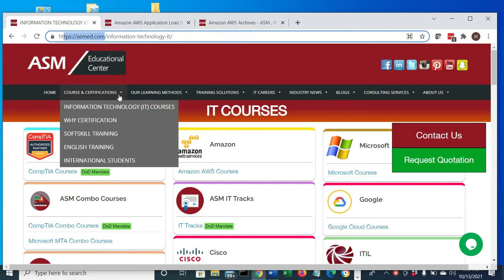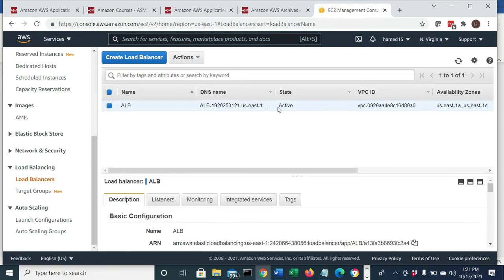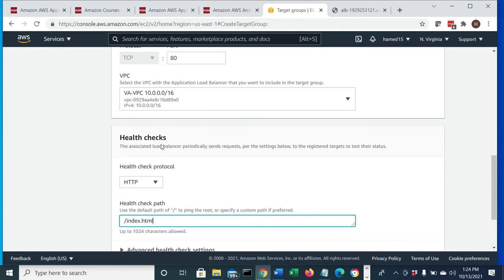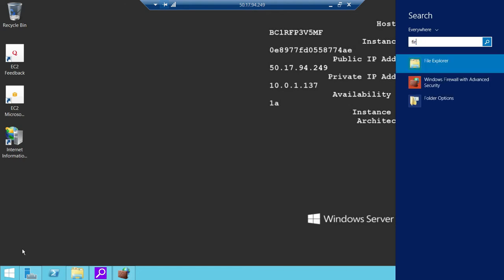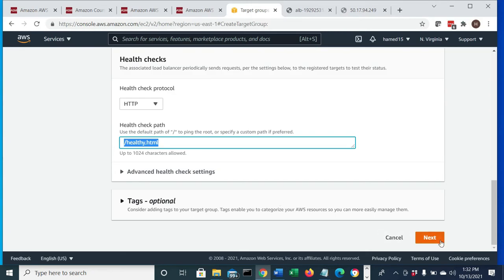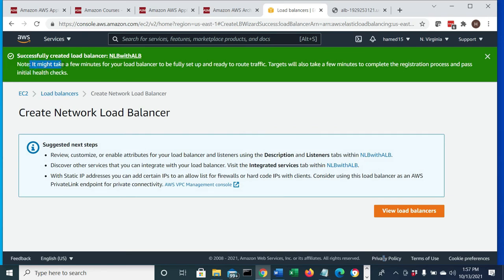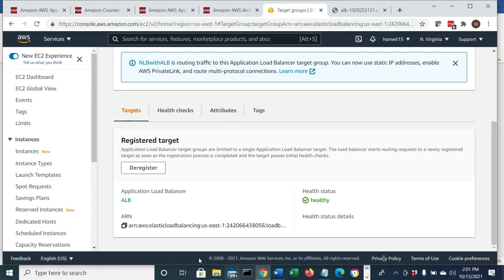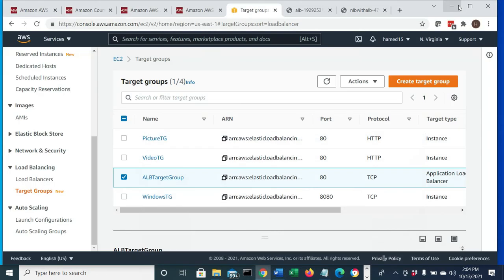Amazon AWS Network Load Balancer (NLB) with ALB as target group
This Amazon AWS Network Load Balancer With ALB as a target group Tutorial Video will help you prepare for your Amazon AWS Exam; for more info please check our

Watch multiple videos to prepare you for your AWS Solution Architecture exam.

c.        Amazon AWS -Security Group and Network ACL (NACL)| AWS Solution Architect Training

d.       Amazon AWS Route 53 with Simple Route Policy | AWS Solution Architect Training

In This Video ASM Educational Center ; will cover Amazon AWS  Network Load Balancing.

This Amazon AWS Network Load Balancing Tutorial Video is brought in to you by ASM Educational Center (ASM) . The video is intended to help you better learn various Amazon VPC and EC2 topics. ASM is located in the Greater Washington DC Metropolitan Area in USA. We will be celebrating our 24 years in business soon. We are a family-owned and operated business. We deliver training (Cisco and other topics) locally, throughout USA and around the world.